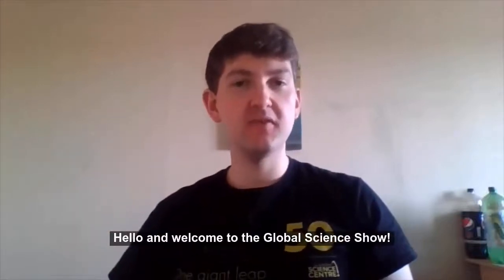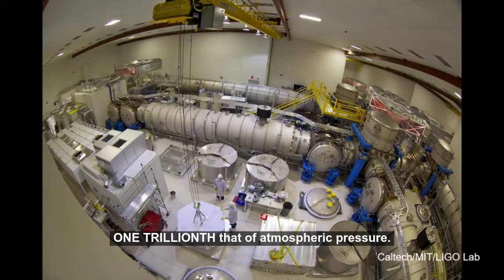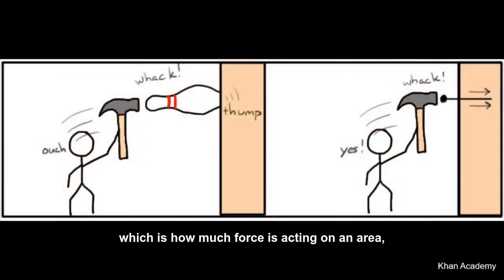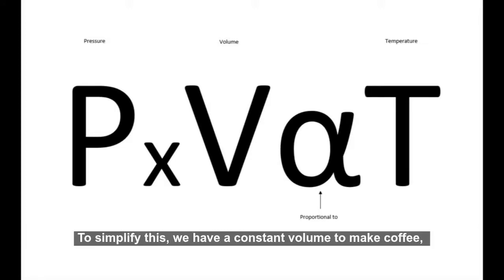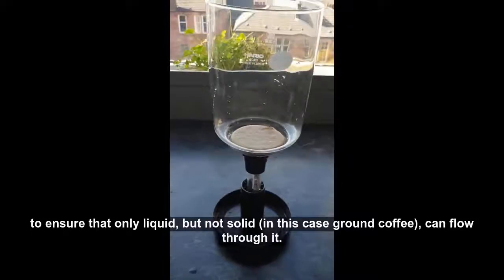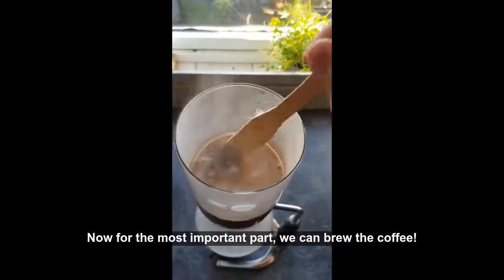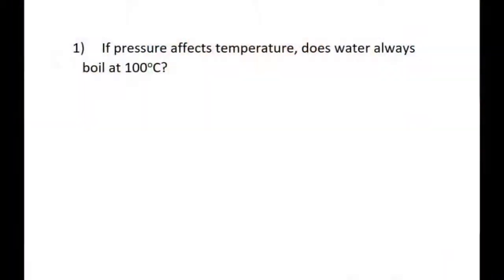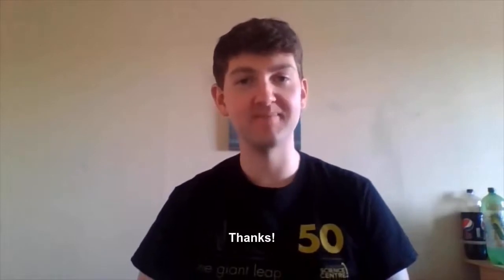Global Science Show - Thermodynamics of Coffee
Video as part of the GlobalScienceShow during the coronavirus pandemic. You can follow me on @GEddolls for more GravitationalWave and ScienceCommunication updates. You can also follow my research institute @UofGravity

Here are some useful links relating to Gravitational Waves